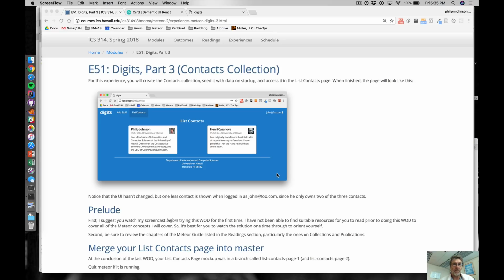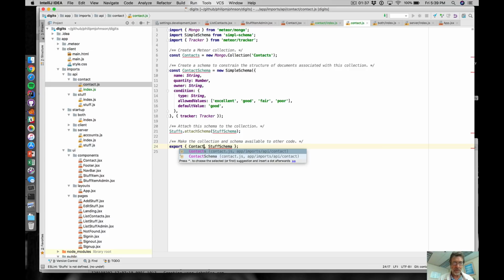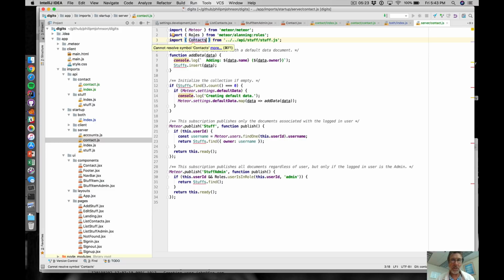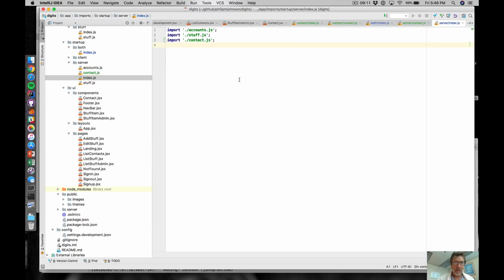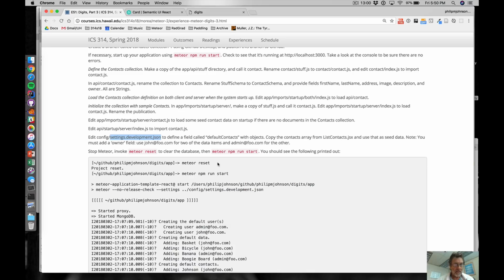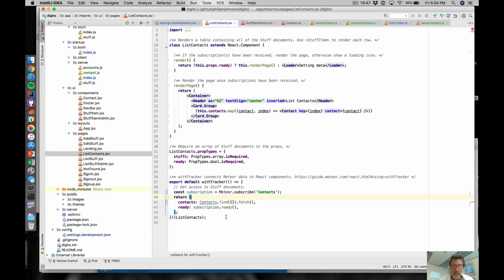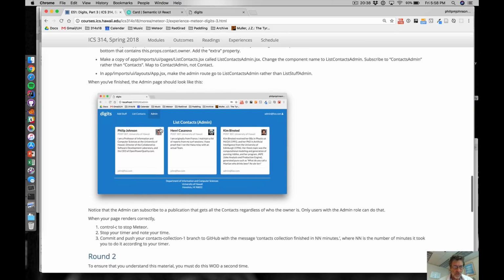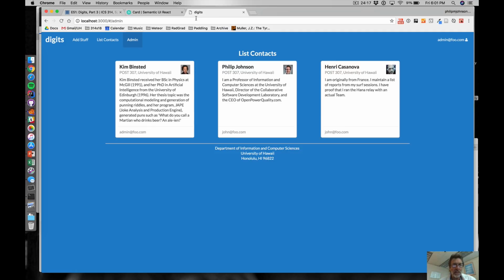Digits, Part 3